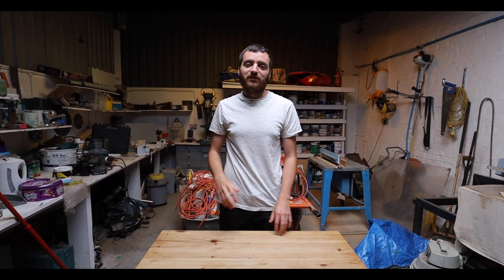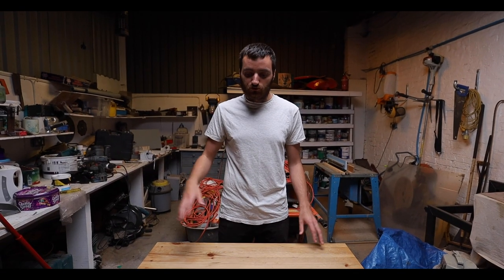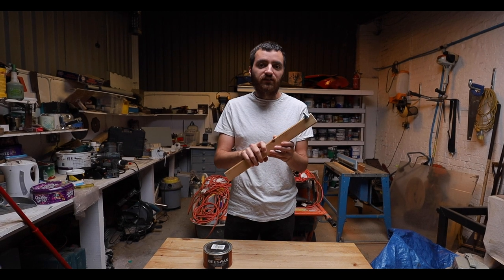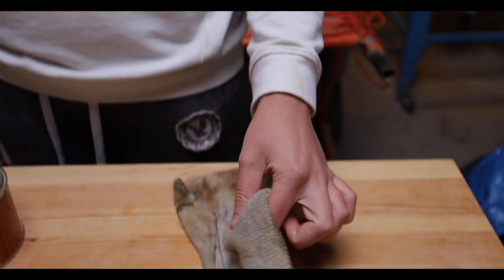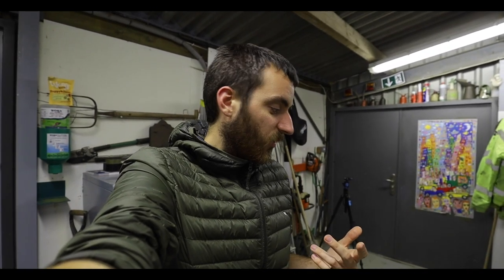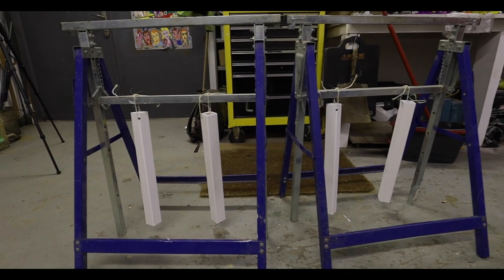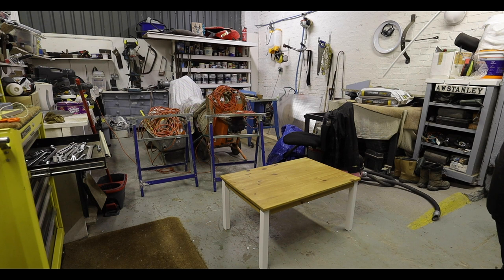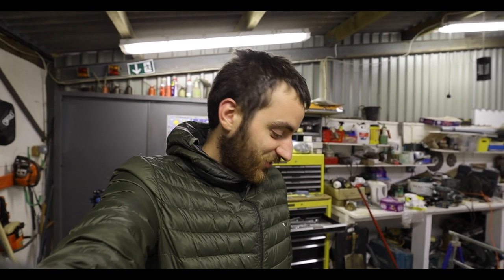Upcycling A Wooden Coffee Table | Van Life UK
Today we have been upcycling a wooden coffee table, we had the table in our old flat and because it was solid wood we did not want to through it in the bin. We did have it up on facebook for sale at a cheap price but as it was abit marked it did not sell. So we thought we would bring it to the farm and if we had a day that we was not doing anything then we would try upcycling it for abit of fun and something todo... Today was that day.

We had to remove some of the clips in this video too because our microphone is slowly breaking so we are going to buy a new one.

We will be travelling around the UK and maybe europe very soon.

Camera Equiptment:

Canon EOS RP
Canon 16-35mm F4
Canon 50mm F1.8
Rode VideoMic Go
Gobe 77mm Variable ND Filter
DJI Mavic Mini Fly More Combo
Go Pro Hero